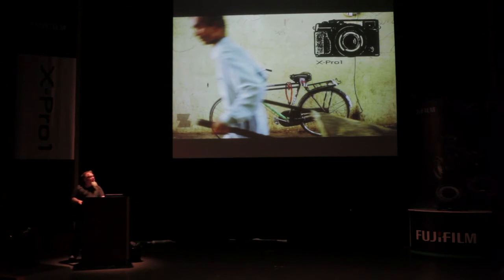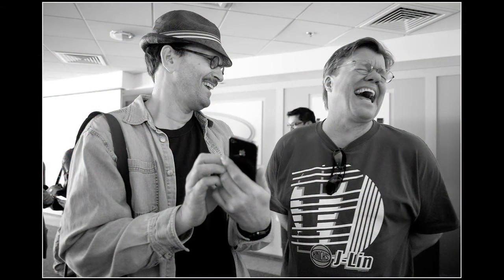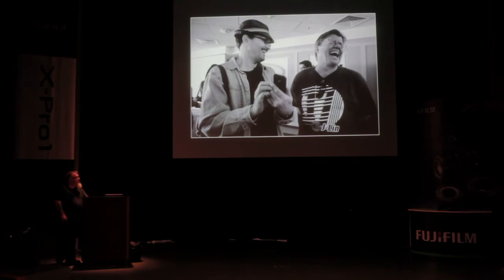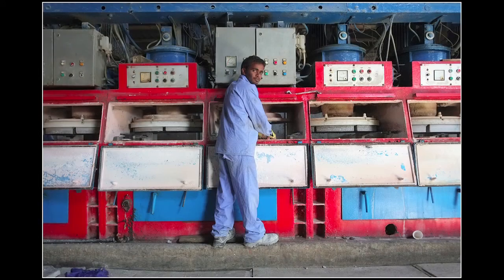Fujifilm X-Pro 1 Middle East Launch -- Zack Arias tests the X-Pro in Dubai (4/5)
From street photography to fashion studio shots, how did the X-Pro1 perform with photographer Zack Arias in Dubai?